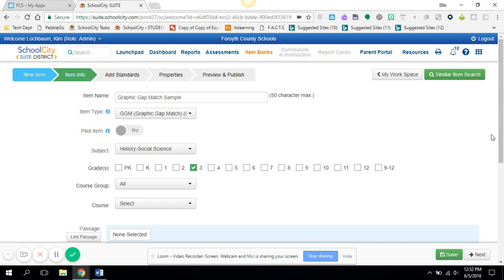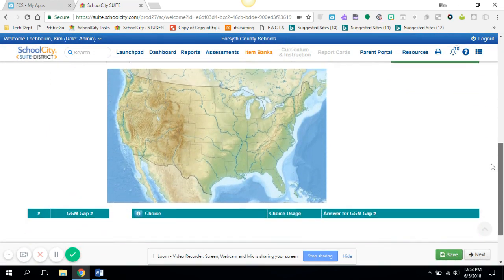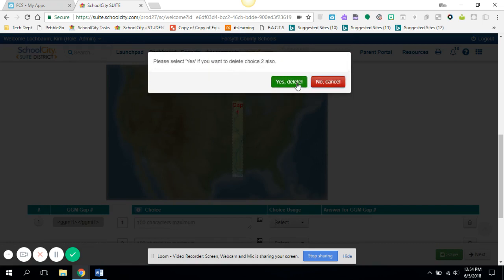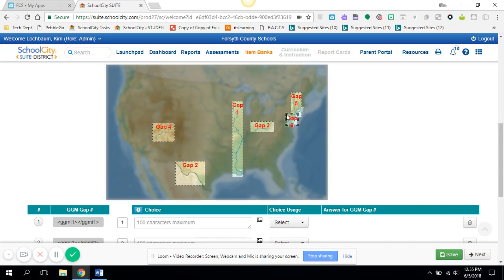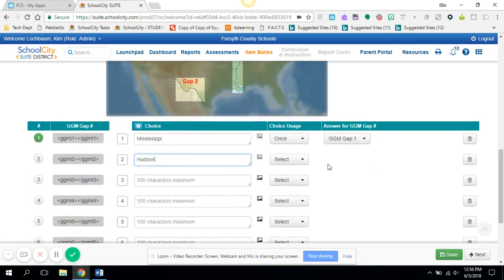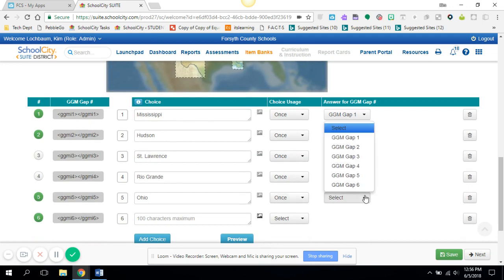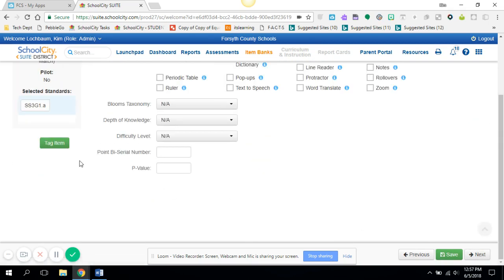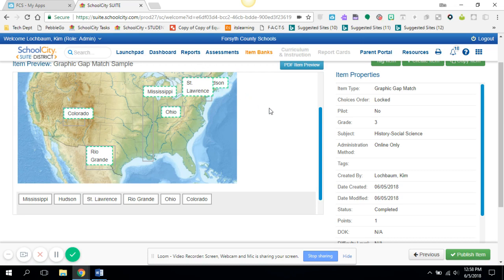Adding a Graphic Gap Match Question SC